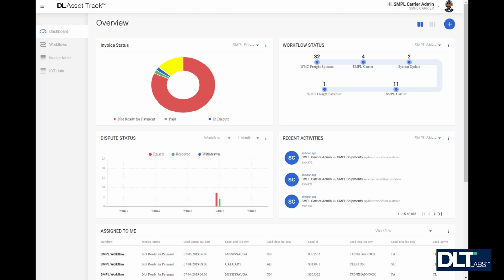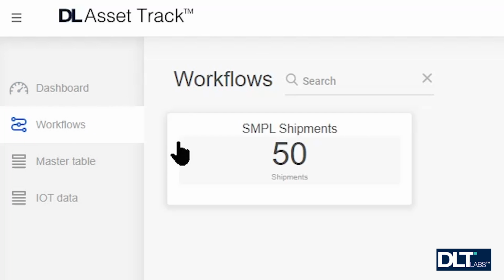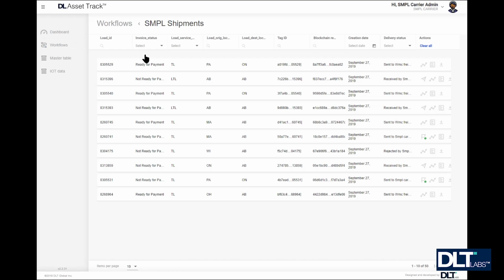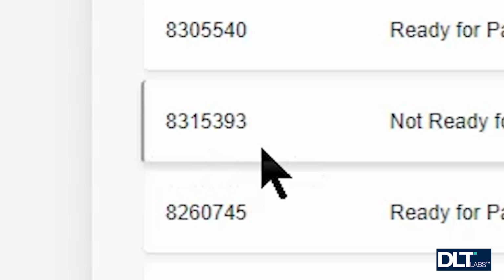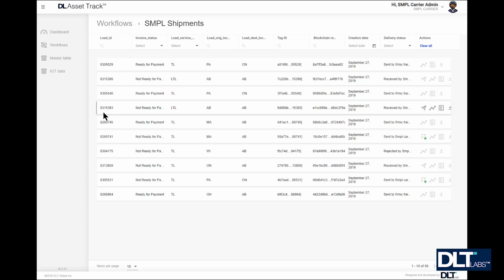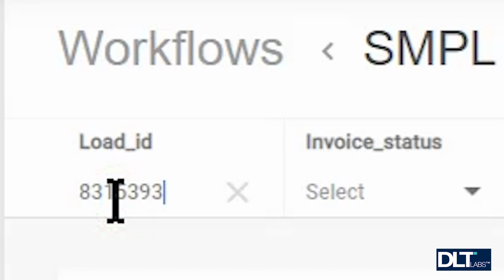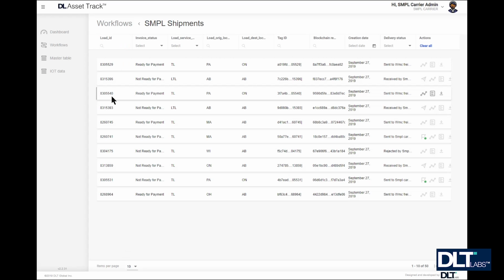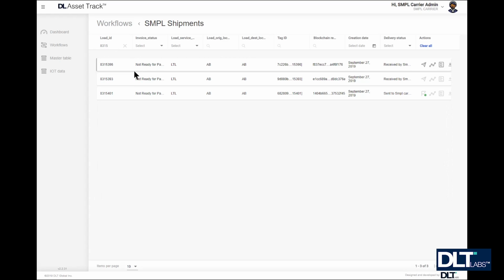DL Freight: How to Search for a Specific Shipment